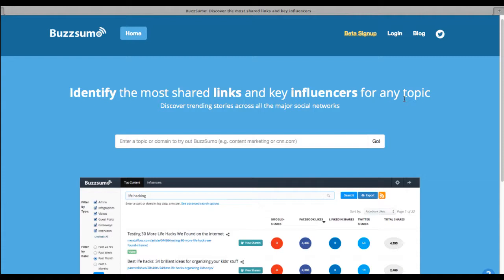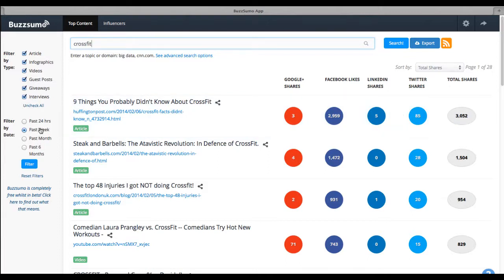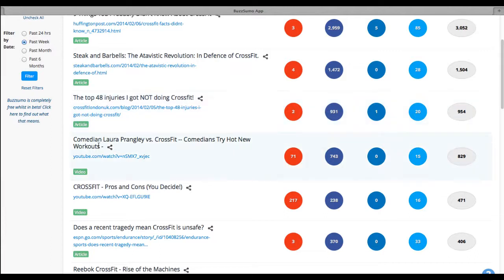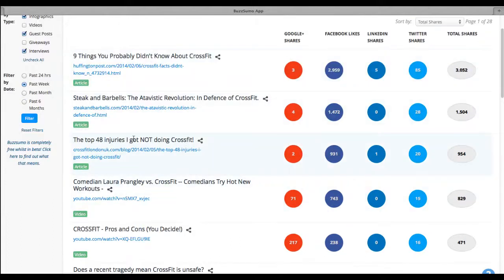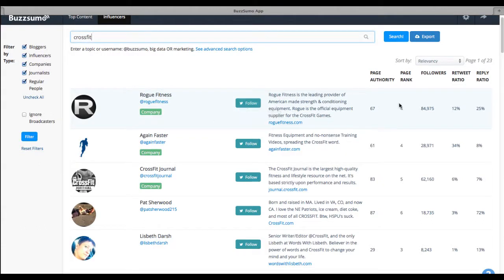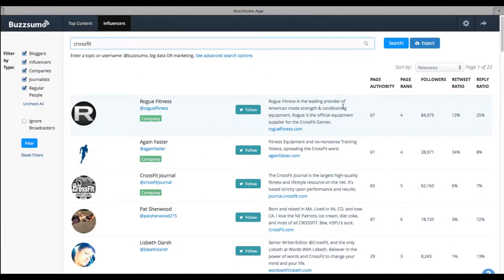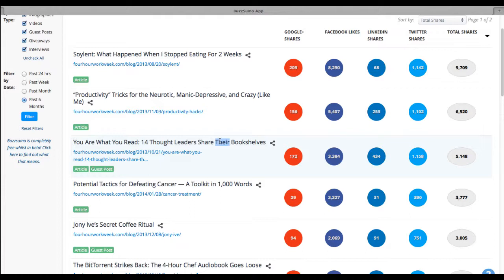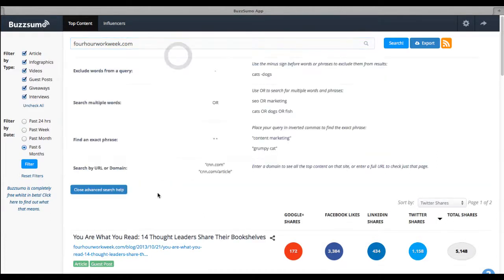How to use Buzzsumo For Better Guest Posts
- In this video I show you 7 ways you can use Buzzsumo.com to create great content for guest posts and your own content.